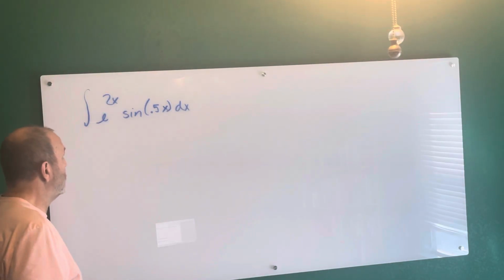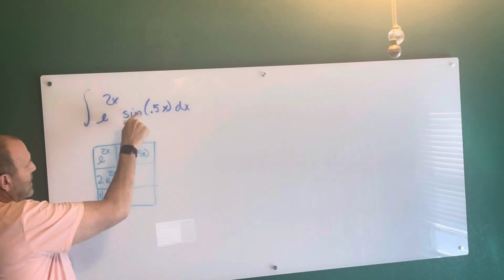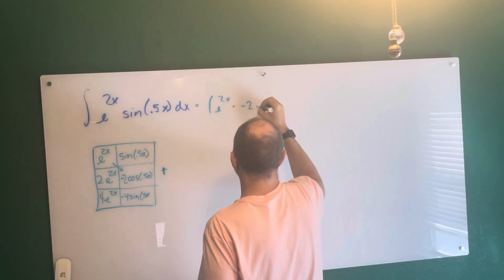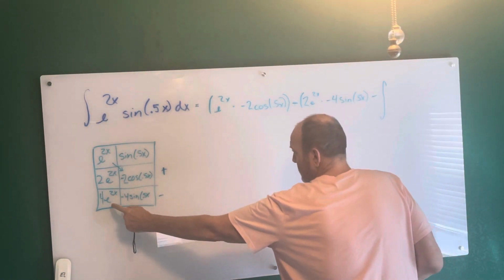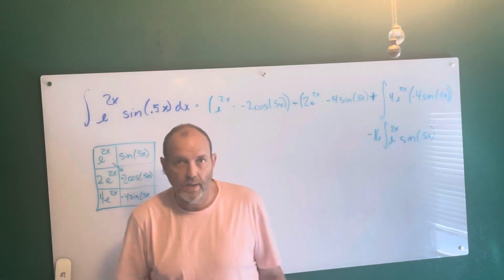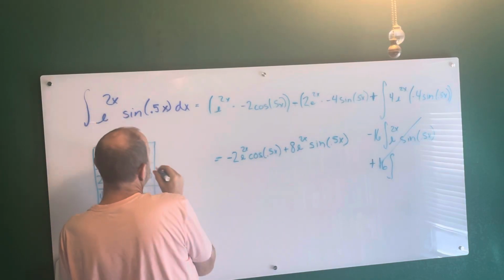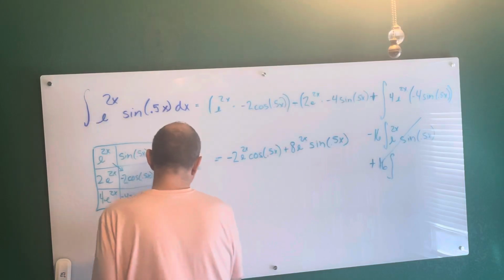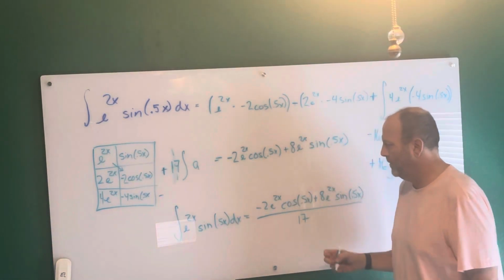Integration by parts (e and cos/sin)